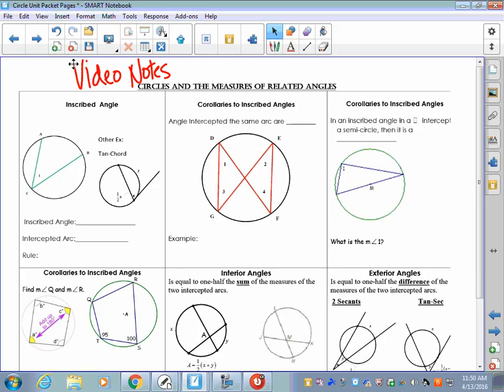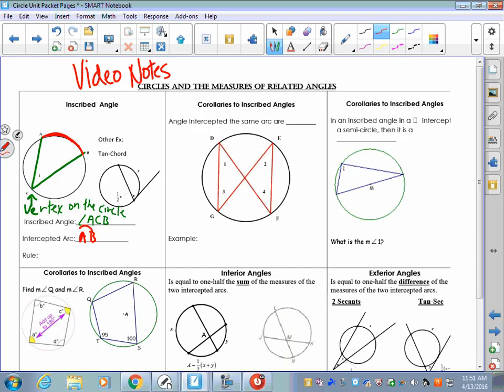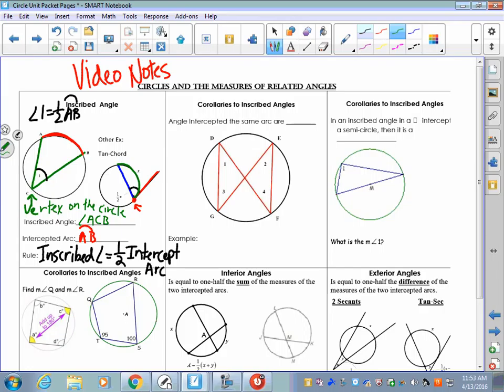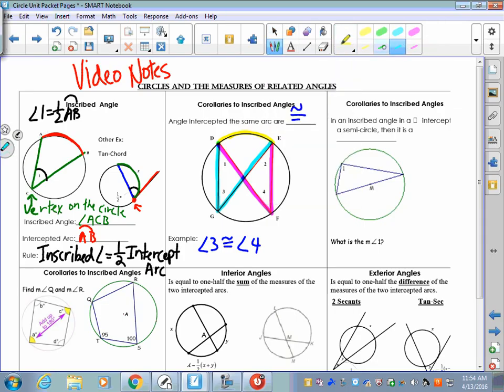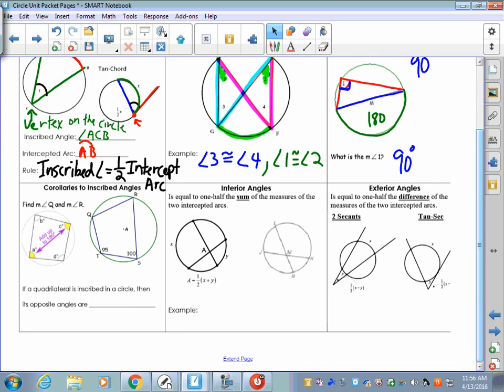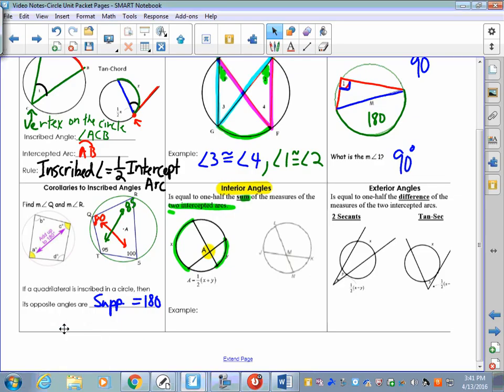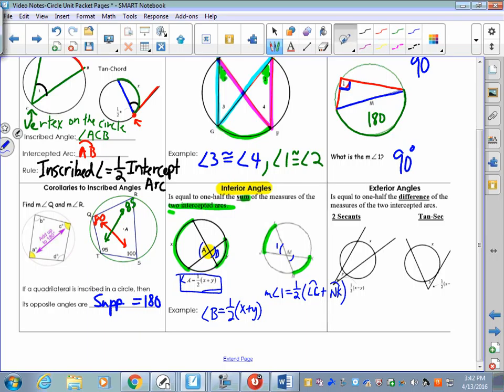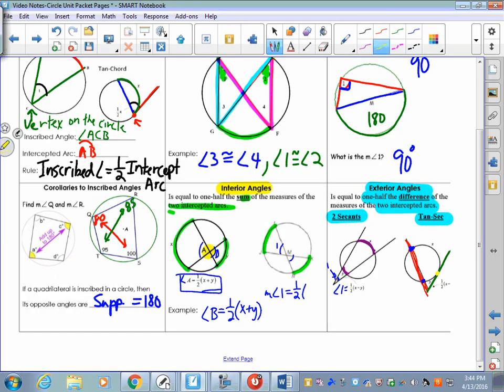Circles and the Measure of Related Angles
Pg 7 in Notes Packet